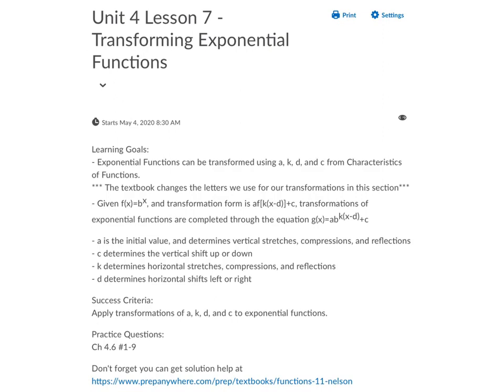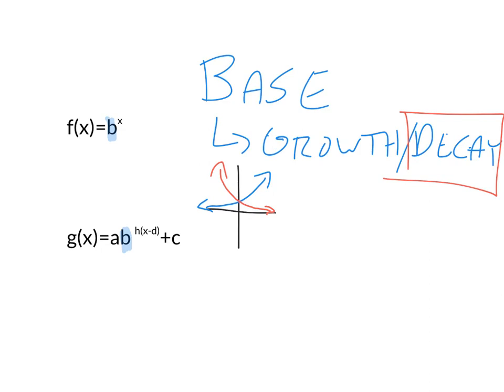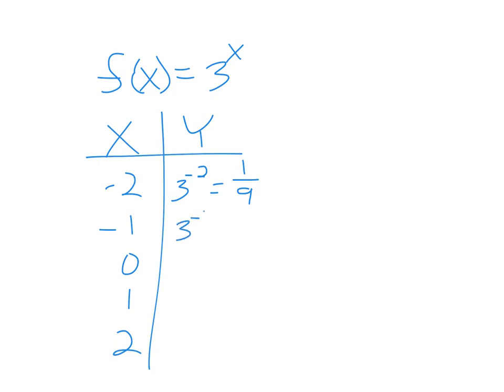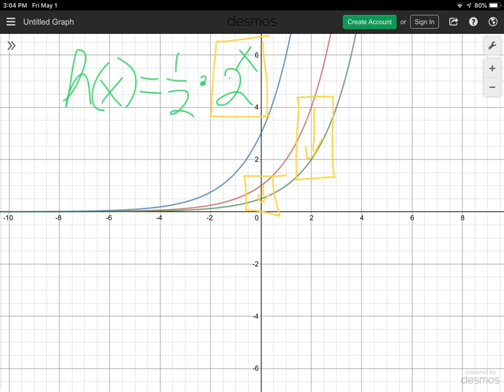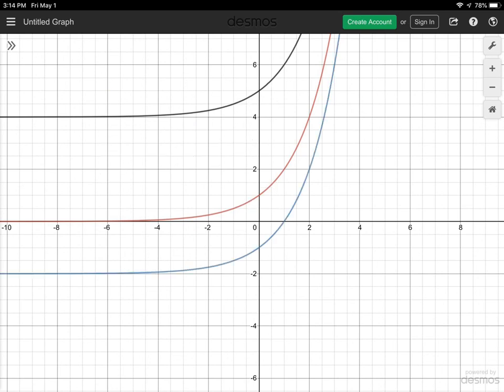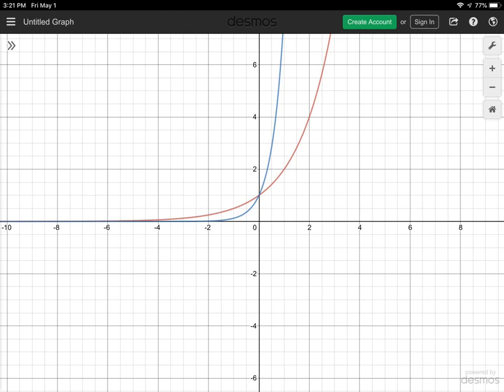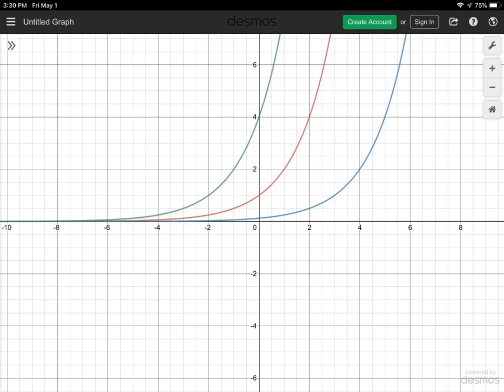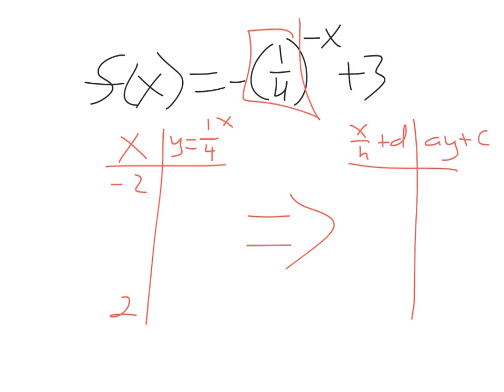Unit 4 Lesson 7 - Transforming Exponential Functions